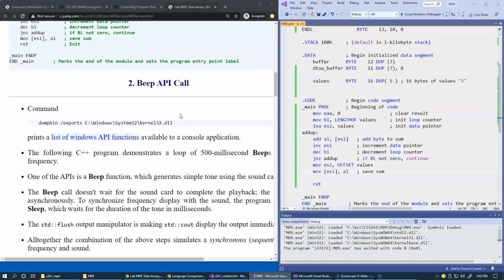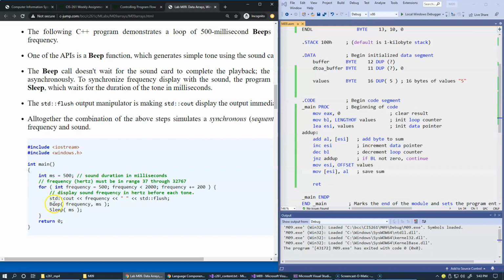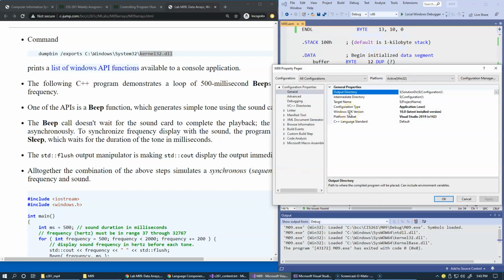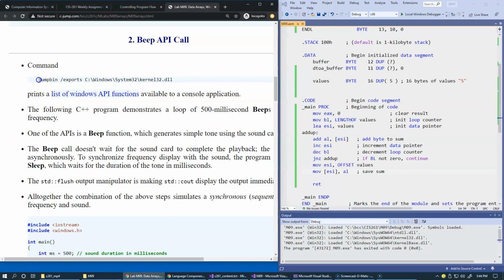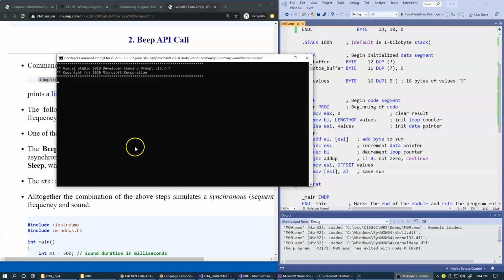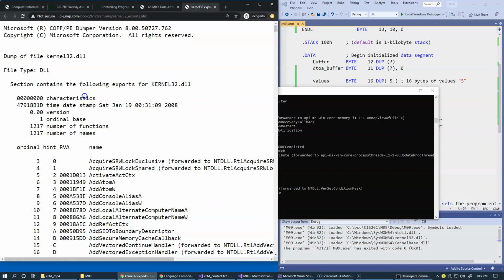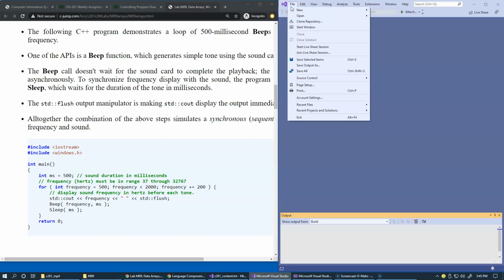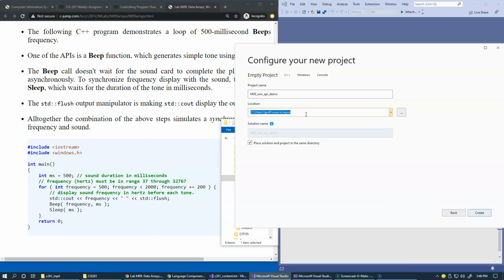9.9 Lab M09, Beep and Sleep Windows API demo in C++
9.9 Lab M09, Beep and Sleep Windows API demo in C++